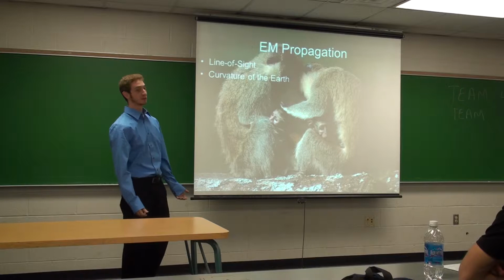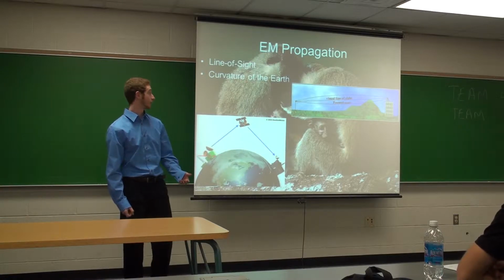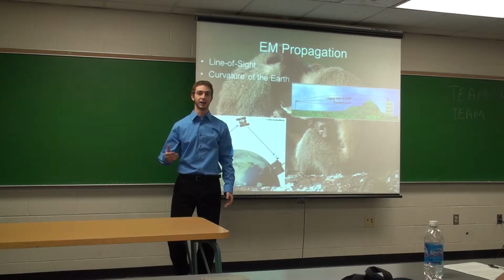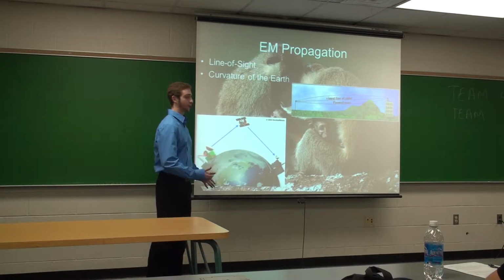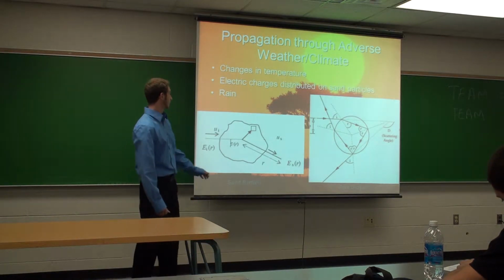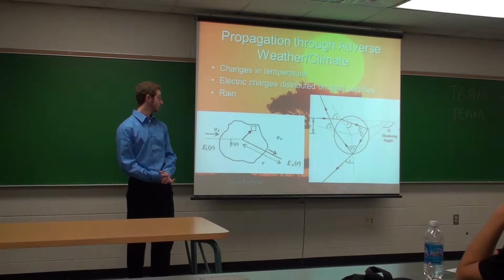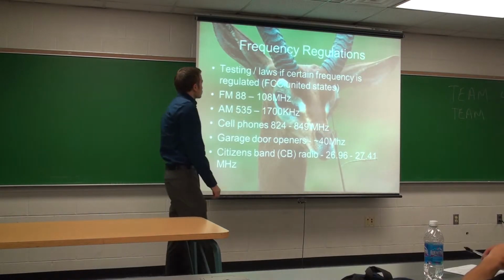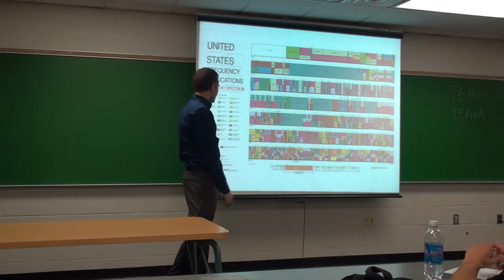ECE480 Spring 2011 Team 1 Technical Lecture Part 2